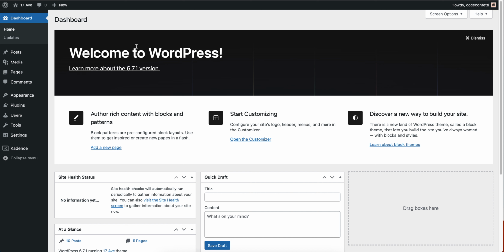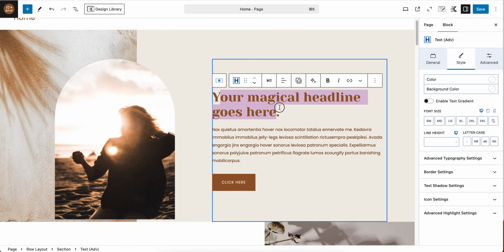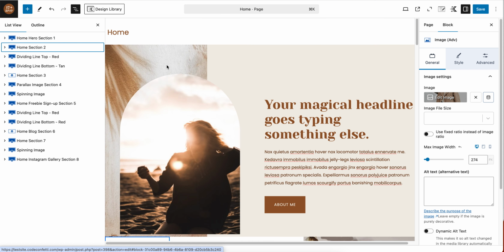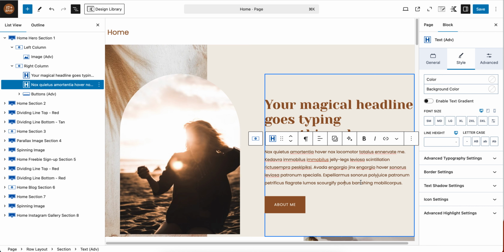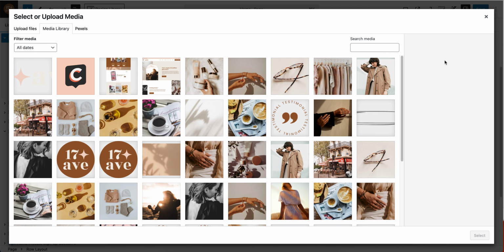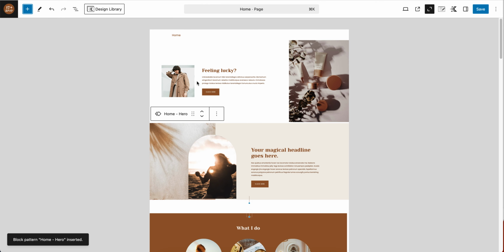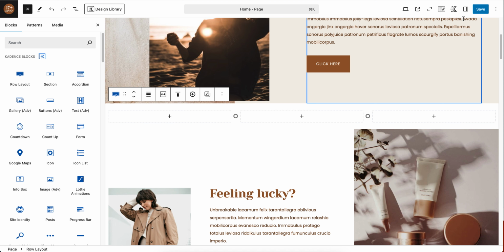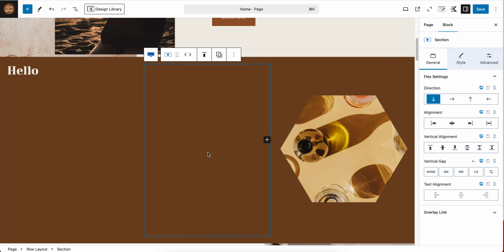9 - 17 Ave - Pages | How to Edit Pages & Build Website Layouts using Kadence Blocks for Wordpress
This video explains how to edit the page content in your 17 Ave Wordpress Theme by Code+Confetti. This is a Kadence child theme built with the Kadence Blocks plugin.